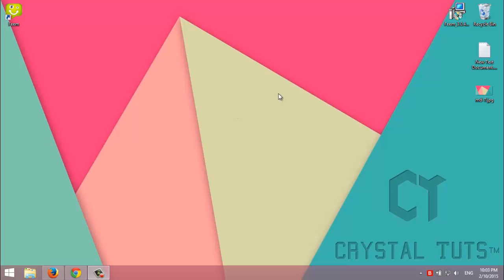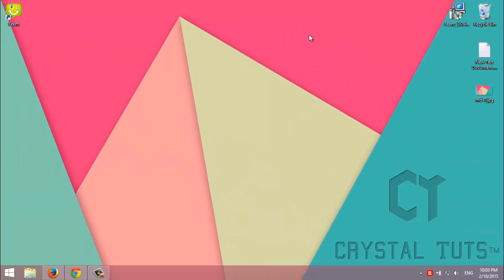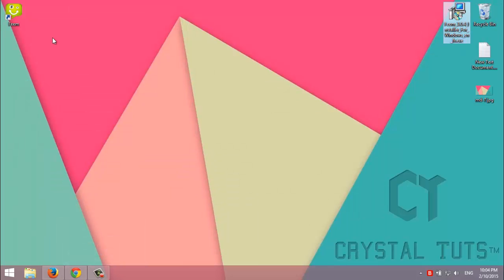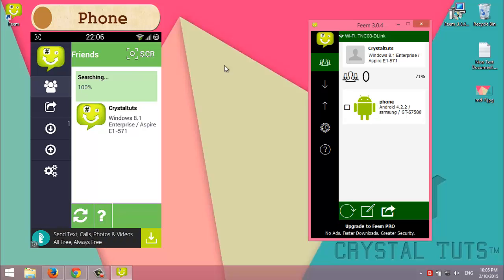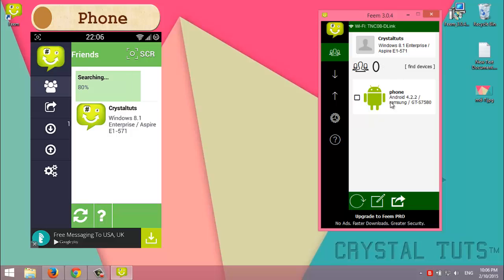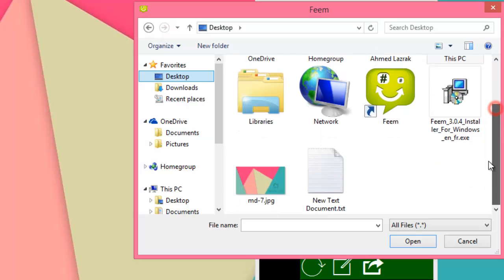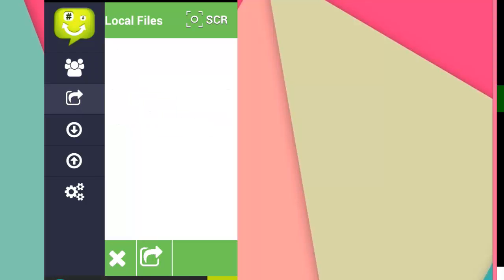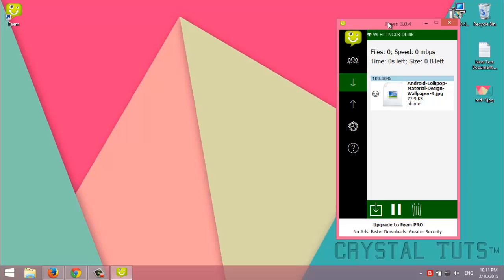Send / Share files using WiFi (Windows/Android/Mac/Linux..) [2015]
If you have multiple devices, desktop computers, laptops, android phones, Macs, iPhones, Linux computers... and you wanted to share files between all these devices or you want to send a file to one of them; You've probably tried Bluethoot, the problem is that that method is old and slow and of course not all devices have bluethoot. In this video I'll show you how to send and share files between those devices using WiFi Direct, and a software called Feem. You can send and recive in a high speed all kind of files..